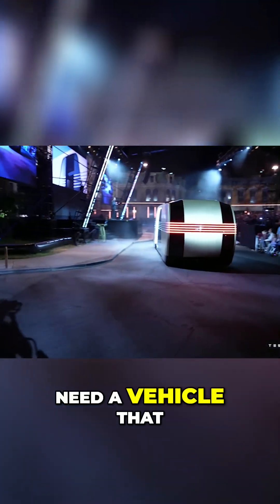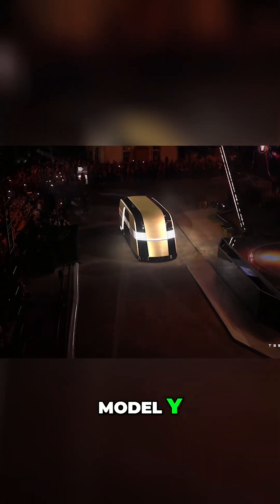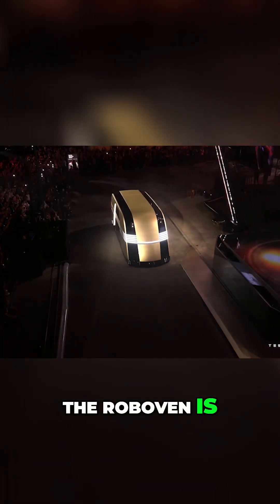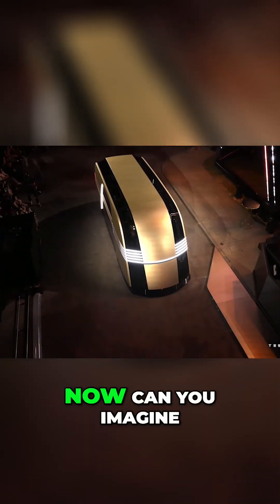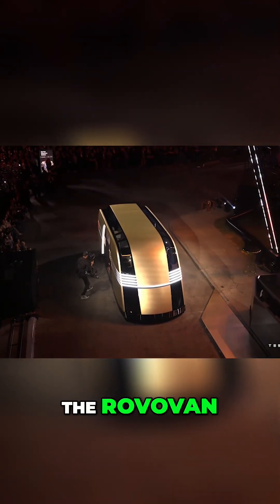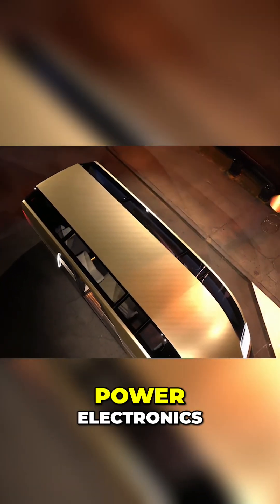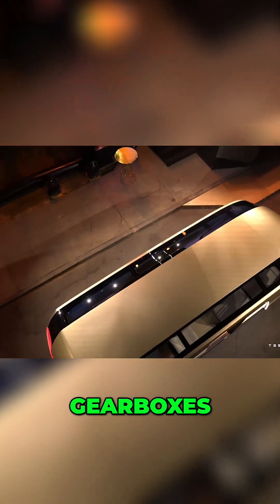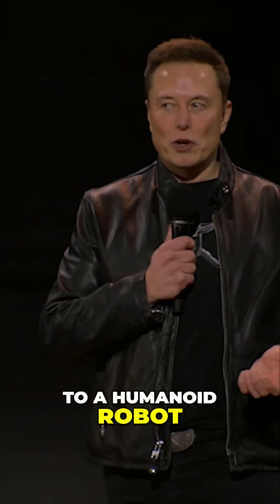Discover the Roboven: The Future of Transportation!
Introducing the Roboven, a groundbreaking vehicle that can carry 20 people or transport goods efficiently within the city. Imagine navigating streets with a vehicle designed for both high-density travel and cost-effective transport—just 5 to 10 cents a mile!